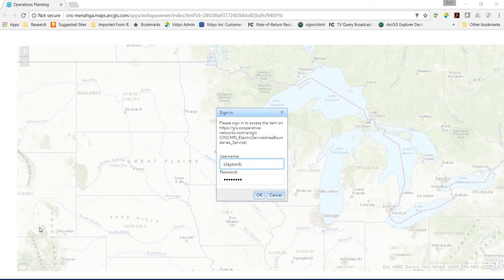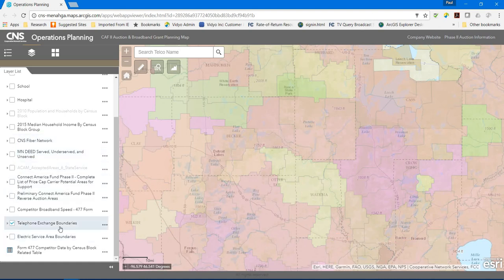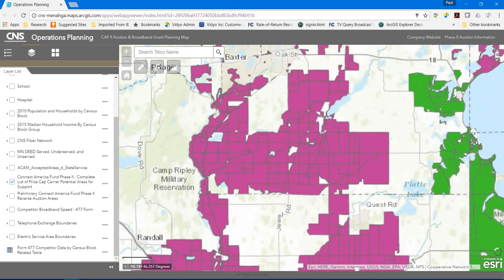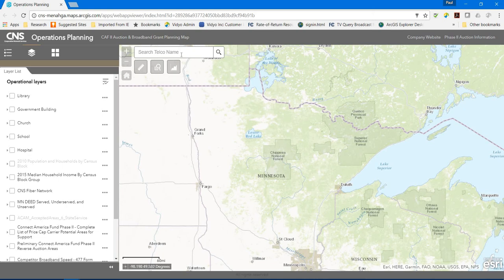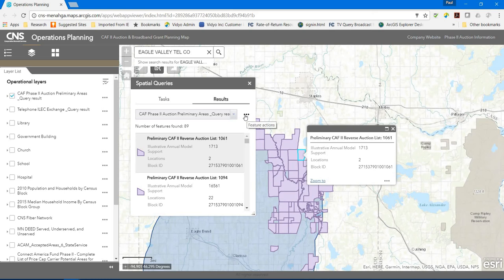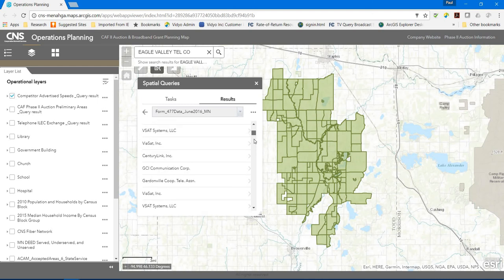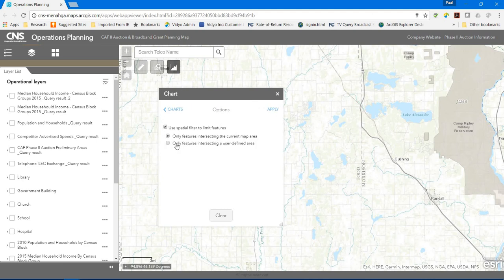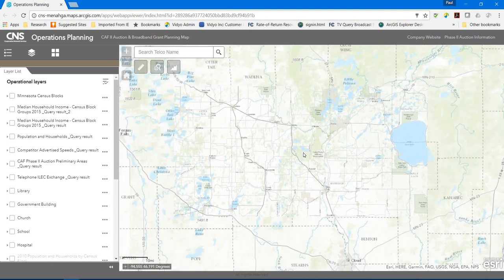CAF II and BB Grant GIS Map App Overview and Instructions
The CAF II Auction/Broadband Grant app includes a wide variety of data that will save your team substantial research time AND will lead to better decisions and planning for both broadband grant applications and CAF II Reverse auction planning.